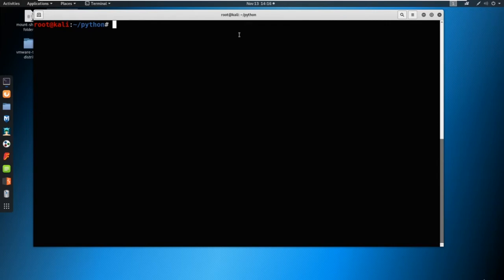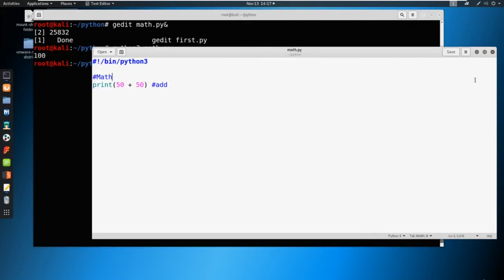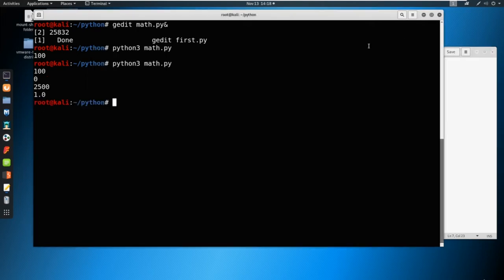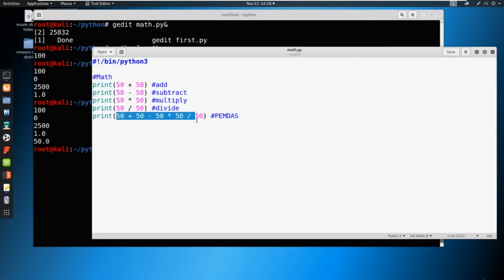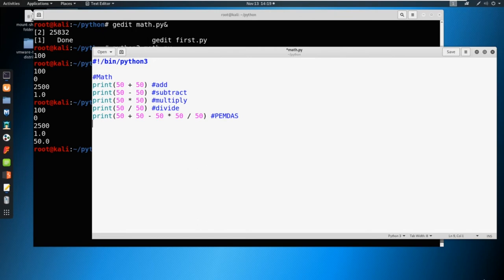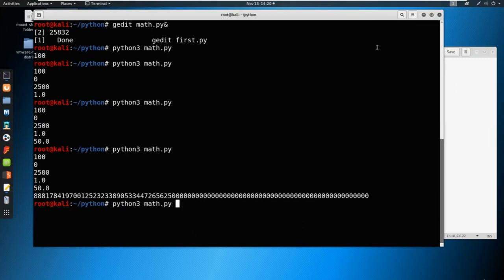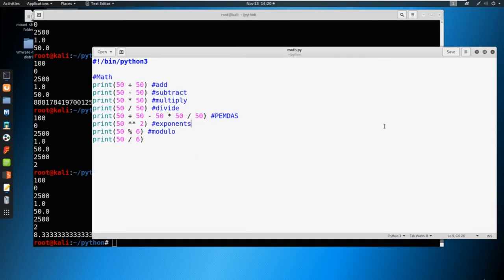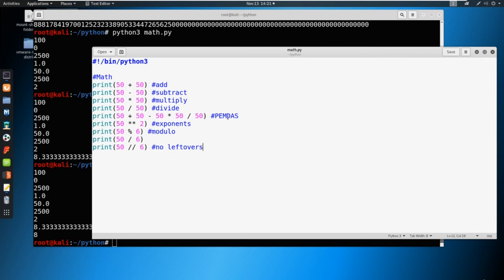Python Tutorial for Beginners | Part 3 - Math